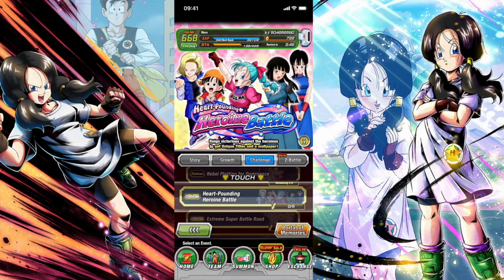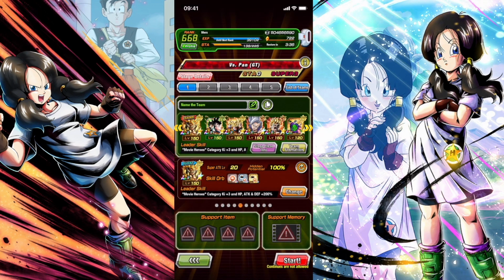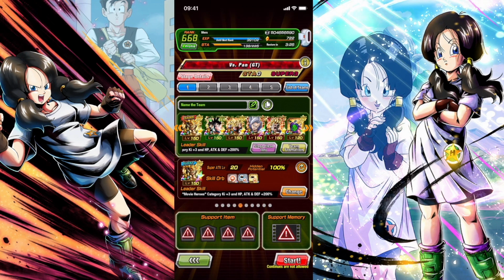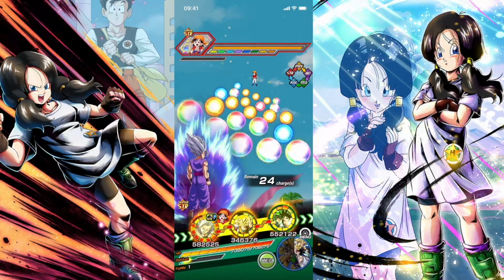Heart-Pounding Heroine Battle Stage 1 Vs. Pan (GT)| Dragon Ball Dokkan Battle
In this I'm video I am going to attempt the new challenge event Heart-Pounding Heroine Battle Stage 1 using a movie heroes team.